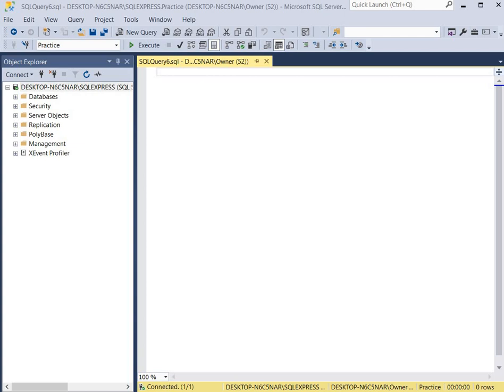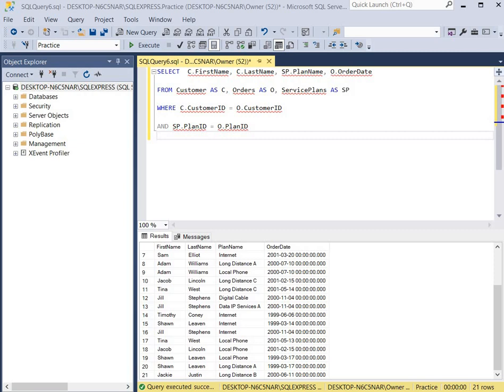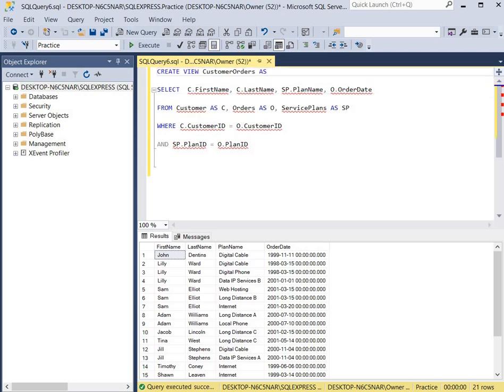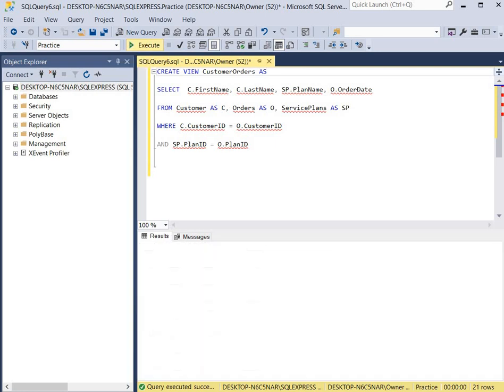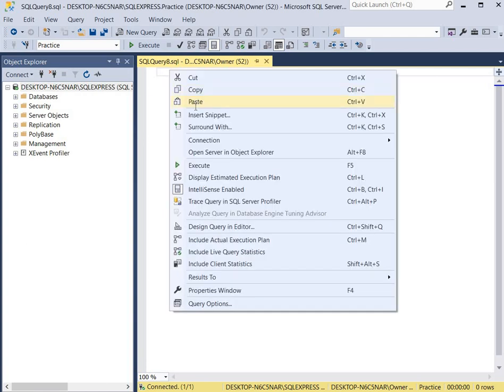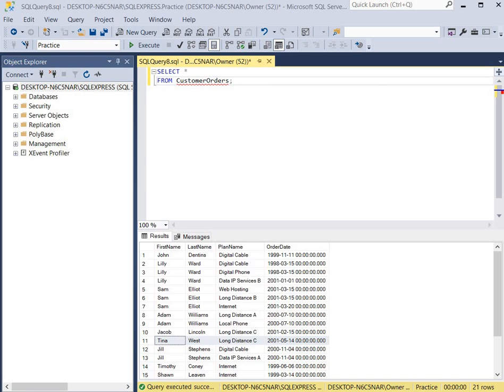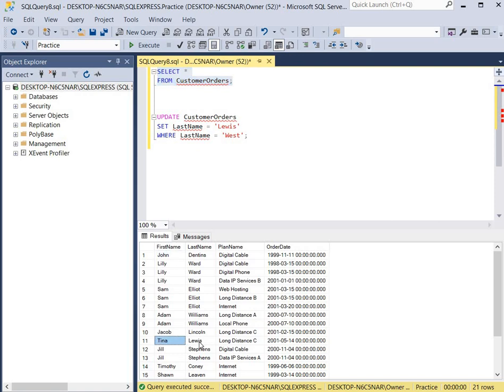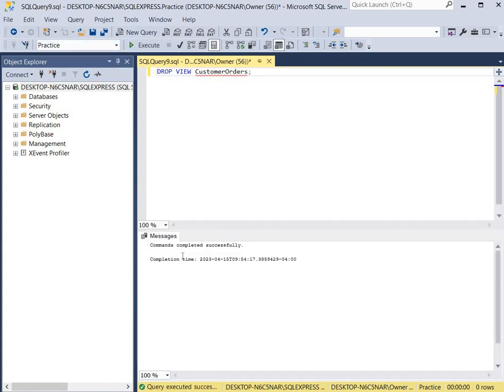SQL Views | How to Create Views and Query Tables through SQL Views in SQL Server (Step-by-Step)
This video demonstrates how to create SQL Views in SQL Server Management Studio step-by-step with real examples. This video discusses how to create SQL views, how to query SQL views, how to update a table through SQL views and how to delete SQL views.

SQL Views are queries that derive their data from one or more tables.

SQL Views are commonly used to simplify complex  SQL queries, summarize data from several tables, and protect data.

🔗 If you’re serious about turning this into a real CAREER skill, this is the next step:

▶️ VIEW QUERY SYNTAXES FROM THE VIDEO:

► HOW TO CREATE A VIEW:

CREATE VIEW Name_Of_View AS
SELECT  Columns
FROM Table_Name;

► HOW TO QUERY A VIEW:

SELECT  Columns
FROM Name_Of_View;

► HOW TO UPDATE A TABLE THROUGH A VIEW:

UPDATE Name_Of_View
SET Column_Name = 'New_Value'
WHERE Column_Name = 'Current_Value';

► HOW TO DELETE A VIEW:

DROP VIEW Name_Of_View;